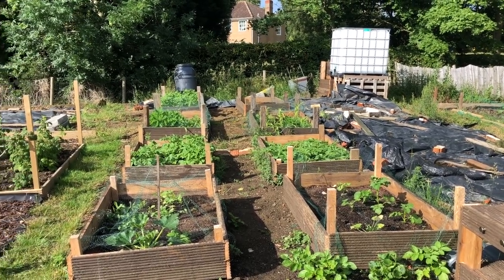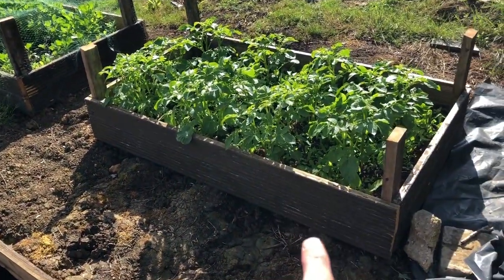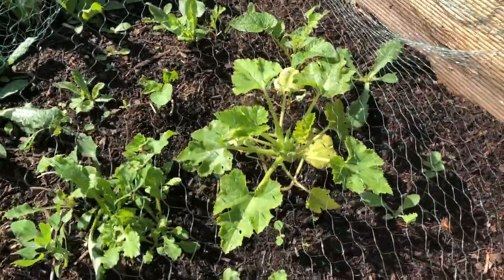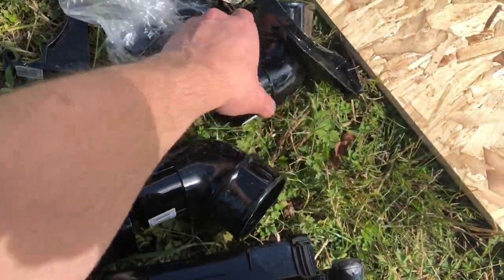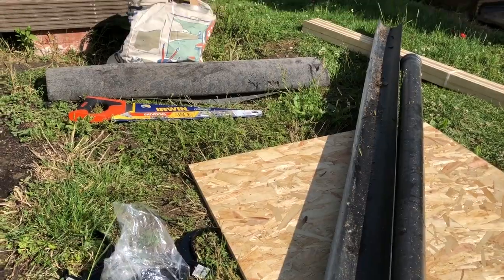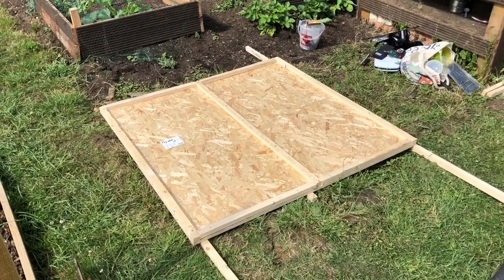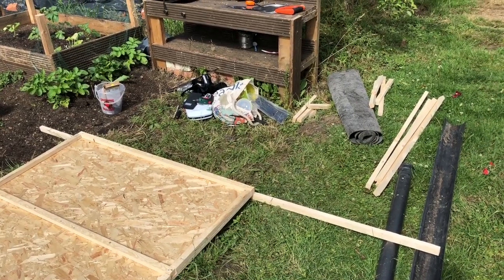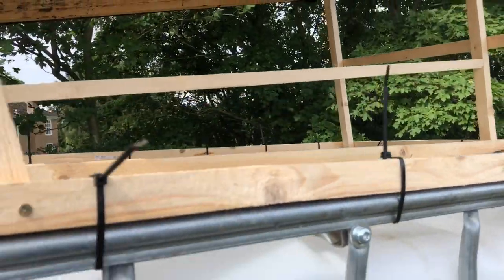Allotment update and IBC water butt roof build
We have purchased an IBC water butt for our allotment to collect rain water, today I have built a roof and added guttering.